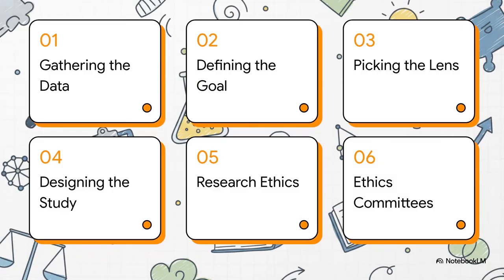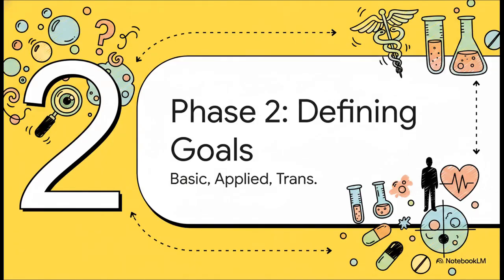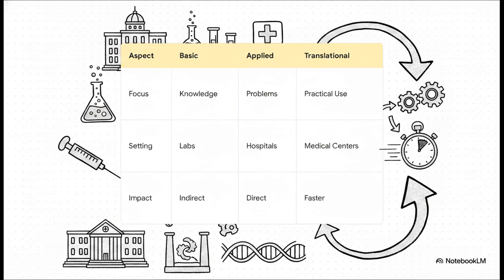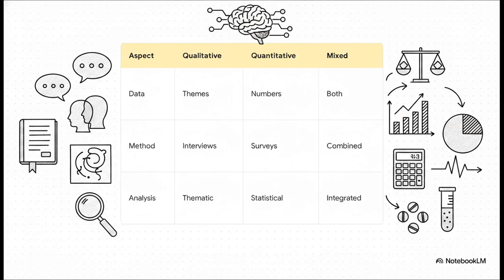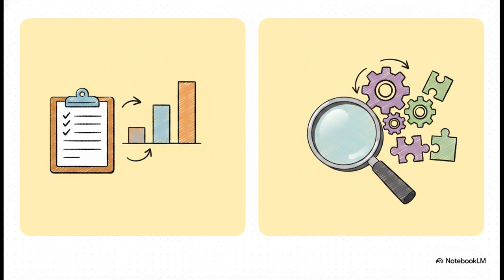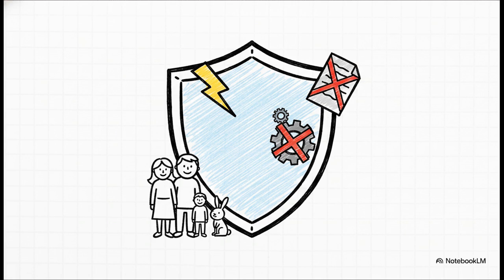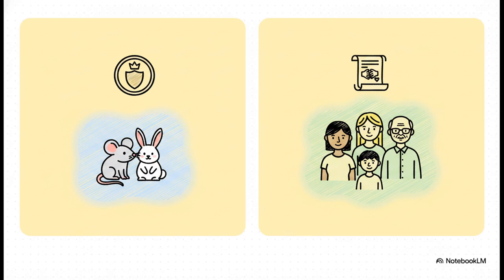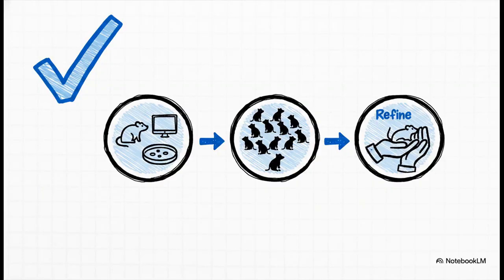Research types and research ethics | research methodology and statistics | BAMS | final year |Exam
📚 Research Methodology & Statistics | Chapter 3 & Chapter 4 | BAMS Final Year Quick Revision 🎯

In this video, we cover Chapter 3 – Research Types and Chapter 4 – Research Ethics in a simple and exam-oriented manner for BAMS Final Year students.

✅ Types of Research – Basic, Applied, Qualitative, Quantitative, Descriptive, Analytical, Experimental & Observational Research
✅ Characteristics, Advantages and Applications of Different Research Types
✅ Research Ethics – Principles and Importance in Scientific Research
✅ Informed Consent, Confidentiality and Participant Rights
✅ Ethical Guidelines for Human and Animal Studies
✅ Role of Ethics Committees and Good Research Practices
✅ Important University Exam Questions and Quick Revision Notes

This session is designed to help students revise key concepts quickly before examinations and strengthen their understanding of research methodology.

📌 Perfect for last-minute revision and university exam preparation.